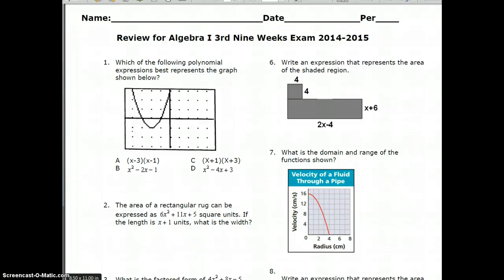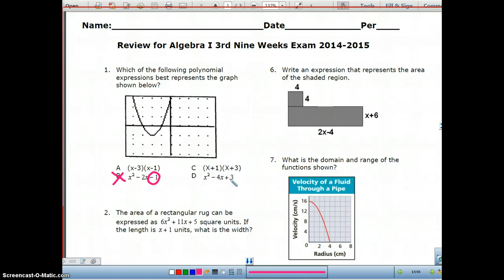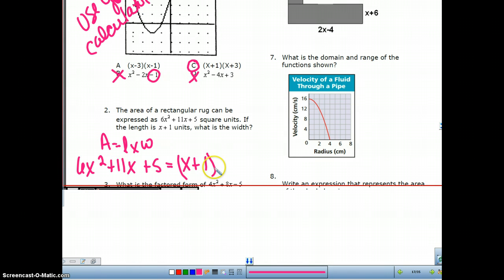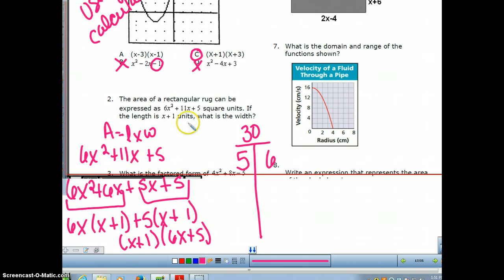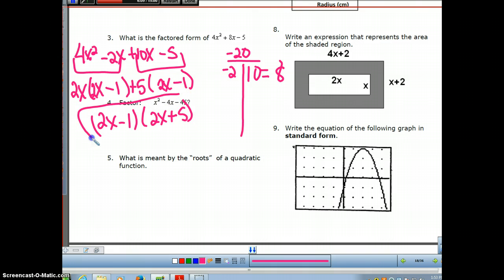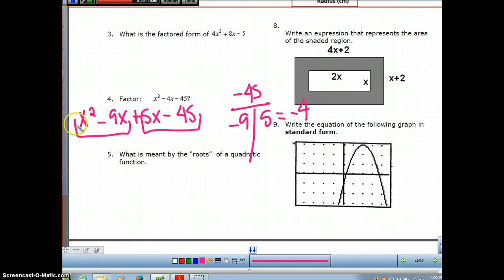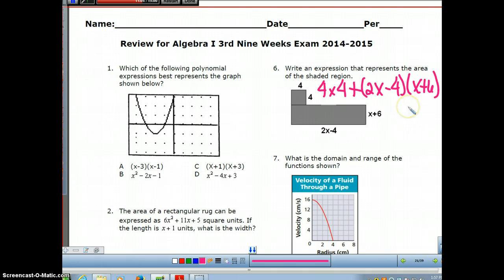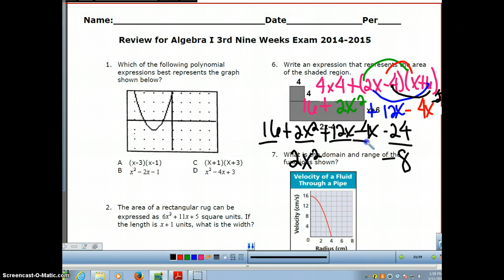Algebra I 3rd 9 Weeks review Part 1